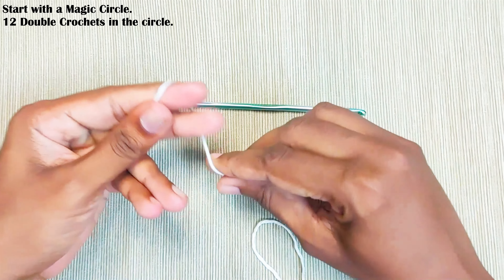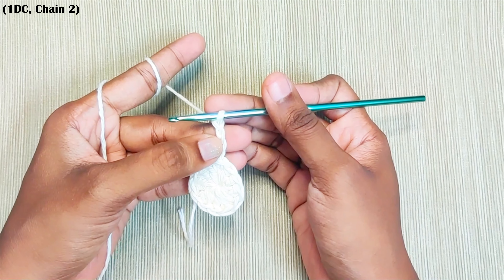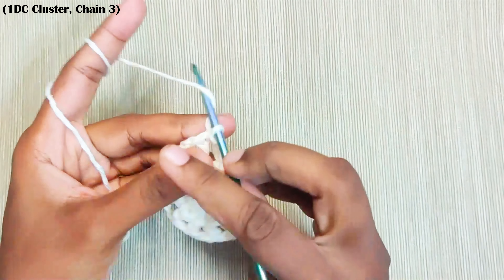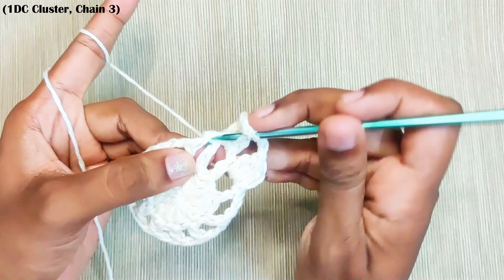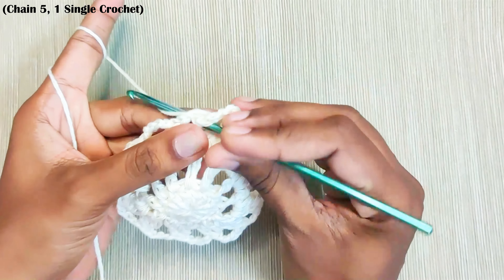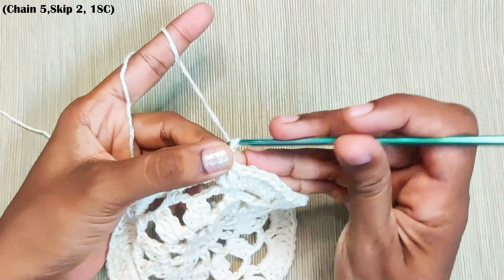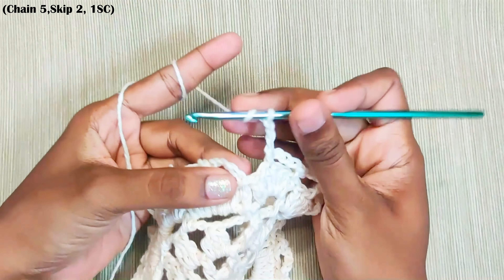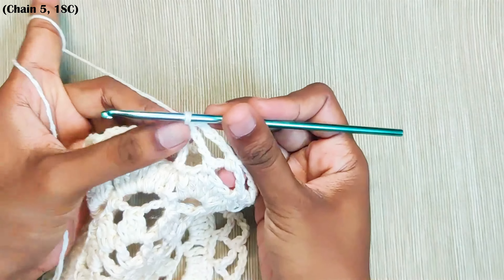How To Crochet Mini Round Doily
Crochet doilies are one of the most classic crochet projects you make to add that vintage look to your home decor. Crochet doilies bring a homemade touch and warmth to any corner of the room they are in. They can be made in any size and shape of your choice. They can be used as decoration on tables or you can get them framed as beautiful wall art. They are a great choice for making pretty lacy dream catchers.

Today am sharing the pattern for this quick and easy Mini Crochet Doily. Its a quick and easy pattern and you can make a couple of them in no time at all. This cute doily can be used as a coaster for your drinks. They would also make wonderful gifts for your loved ones.

Materials Used:-
4 Ply Cotton Knitting Yarn
4 mm Crochet Hook

Size:-
7 inches

Notes:-
For this whole Pattern, the Starting Chain 2 is not counted as a stitch. It is Just to bring the yarn to a working height. Start the next stitch in the same stitch.

0:00  Intro
0:08  Materials Used
0:10  Round 1
1:02  Round 2
2:08  Round 3
3:41  Round 4
4:35  Round 5
5:22  Round 6
6:22  Round 7